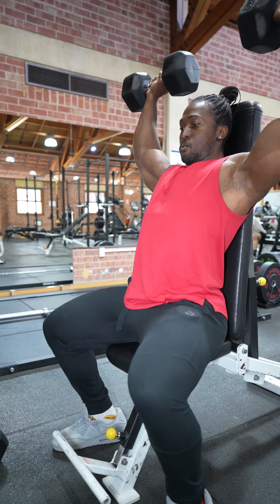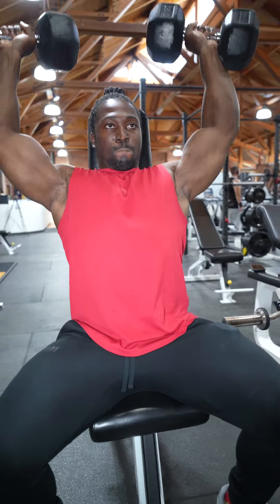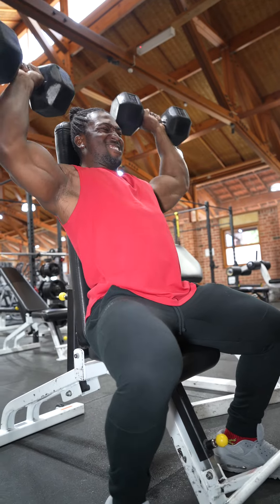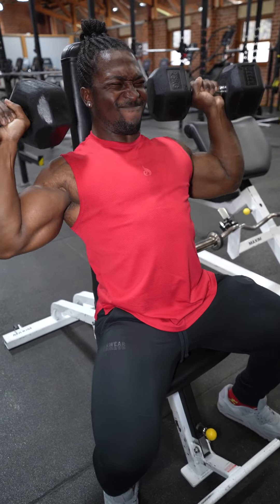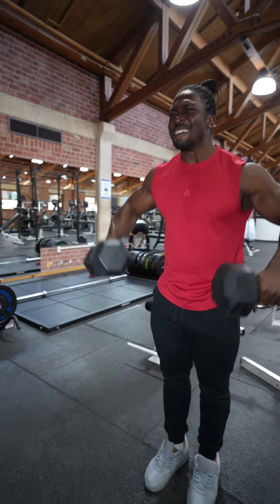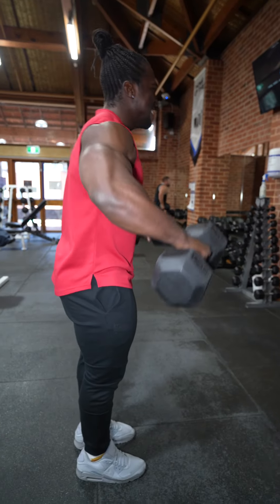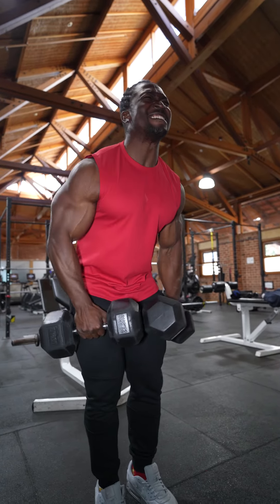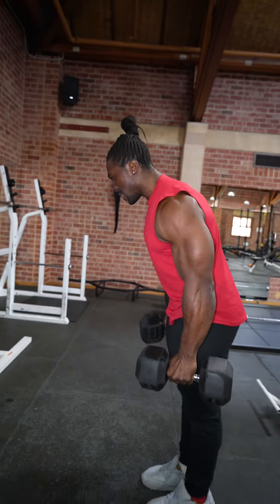Combine these two exercises for bigger shoulders